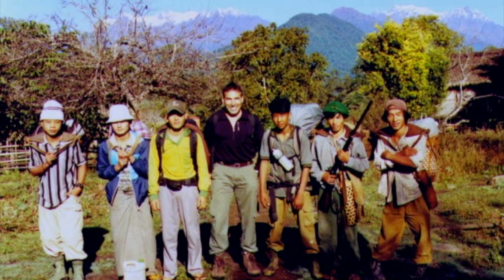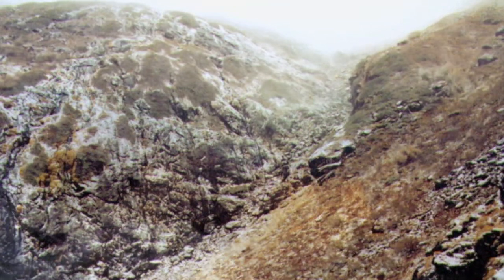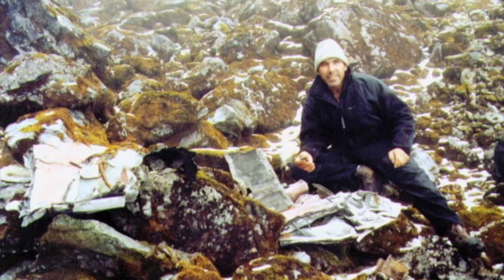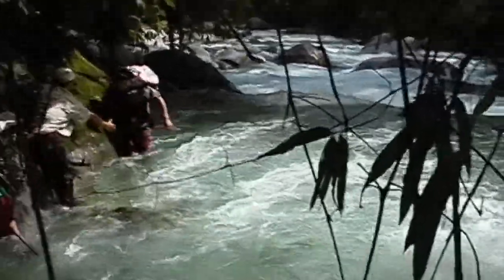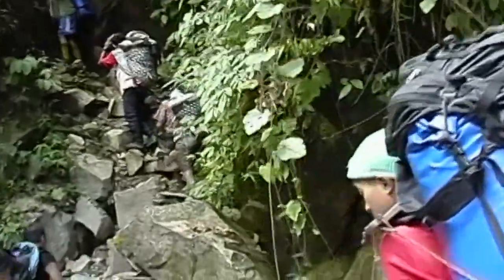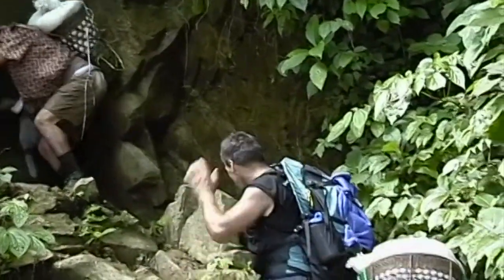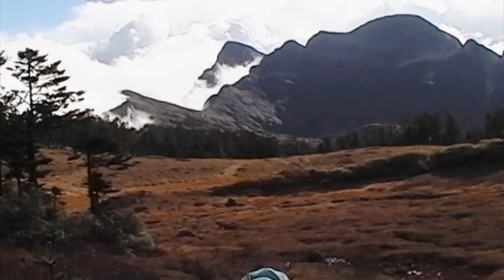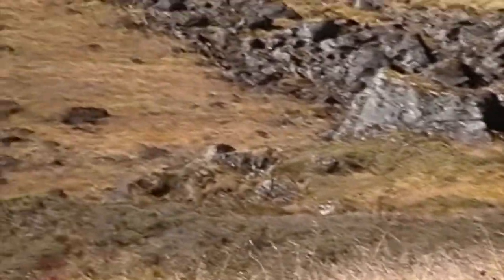MIA Aircraft Expeditions 001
This video is about MIA Aircraft Expeditions 001